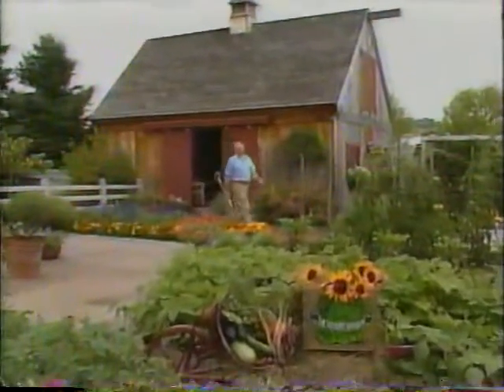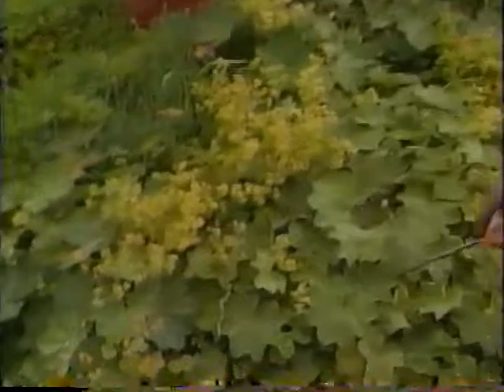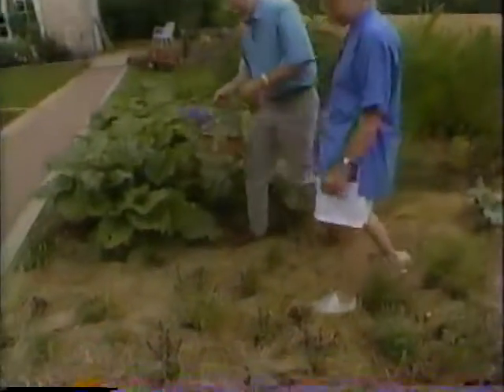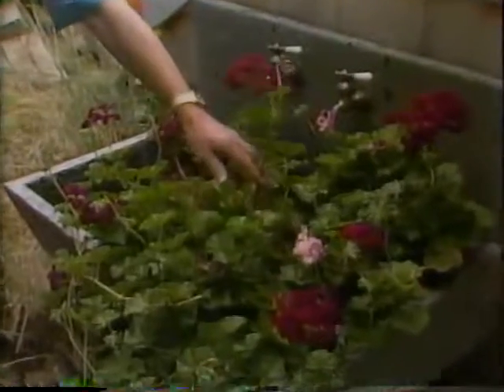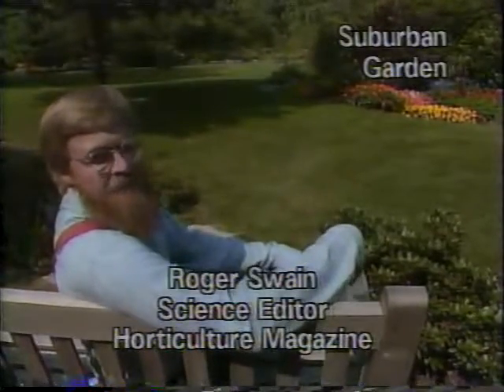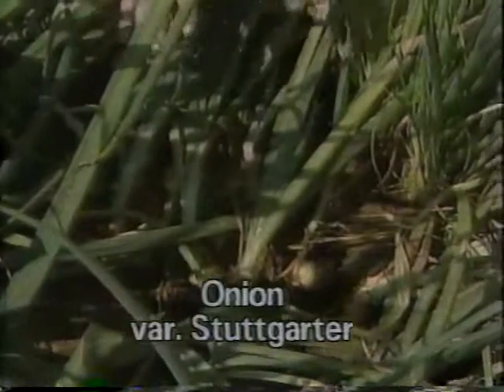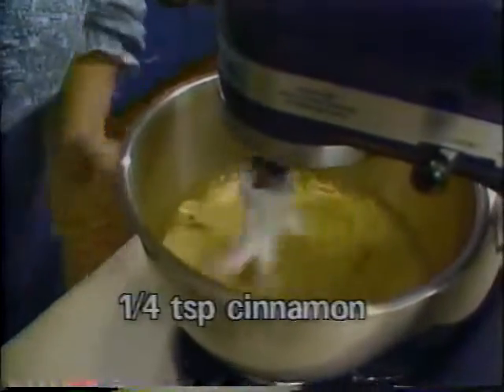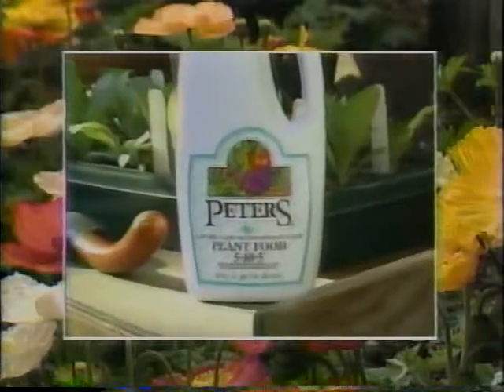LGTV~1989~The Victory Garden~01x11~Herb Crafting